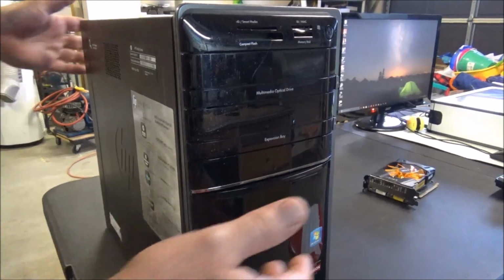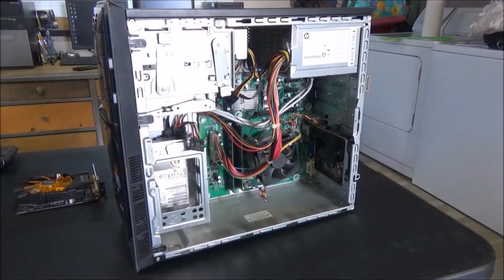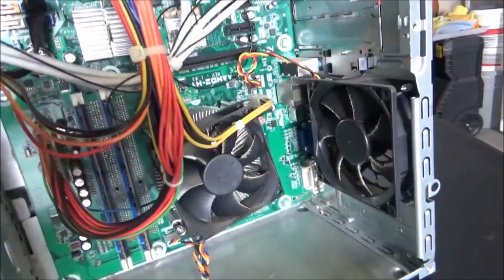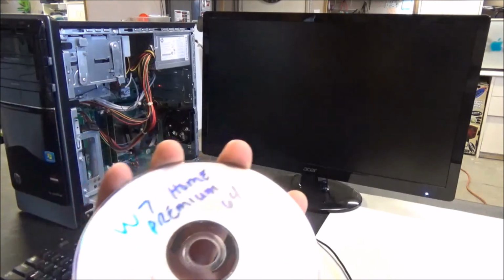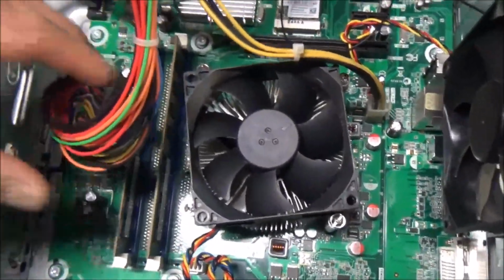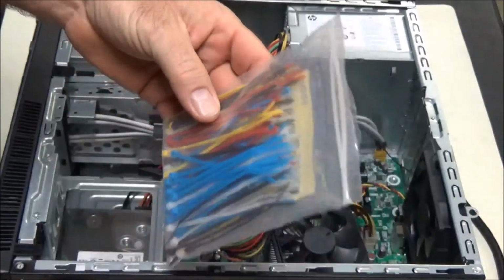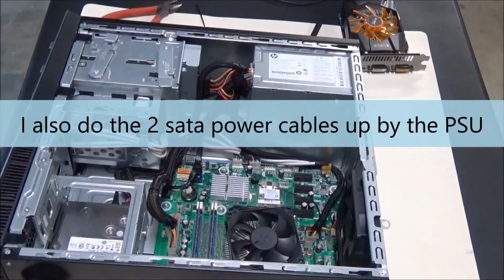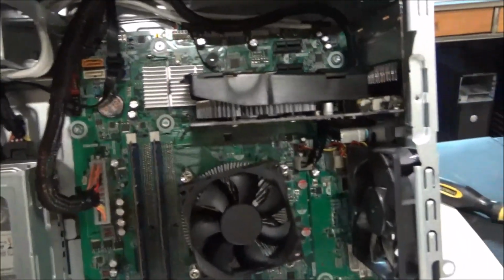Refurbishing and "Gamifying" my $40 Craigslist HP Computer!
In this video I get my HP ready to be resold as a light gaming PC. This HP computer was part of my $40 Craigslist purchase. The purchase included a 23" ACER LED 1080p monitor, a decent HP keyboard, an old Dell monitor and a cheap, but brand new pair of Kotion headphones. Final Specs are: A8 3850 APU, GTX750 2GB, 8GB of DDR3 RAM, and a 1TB hard drive.